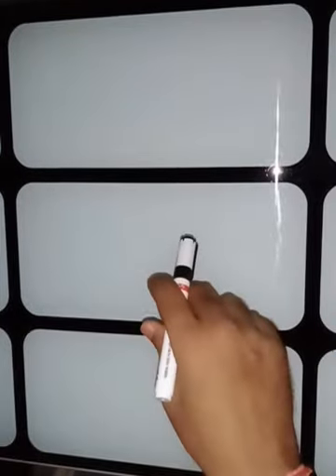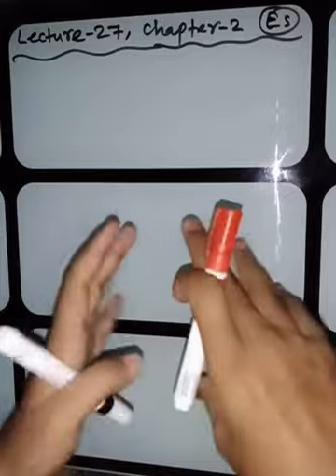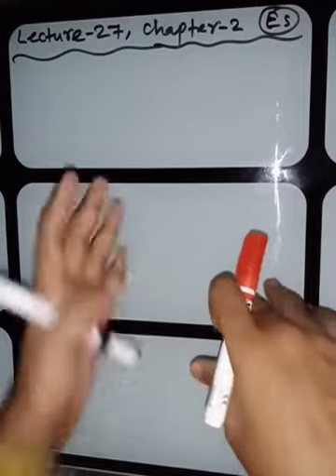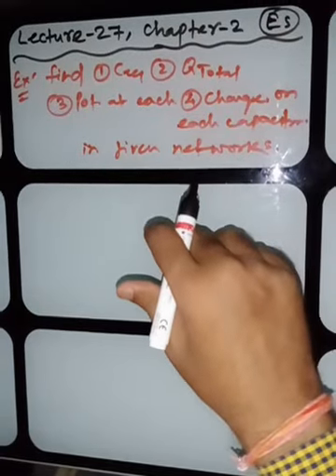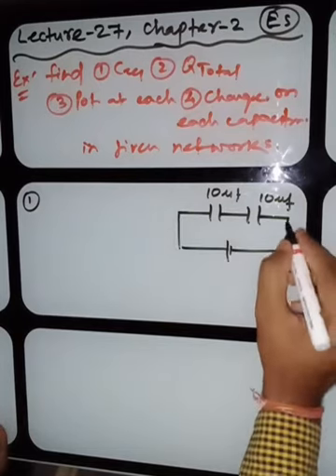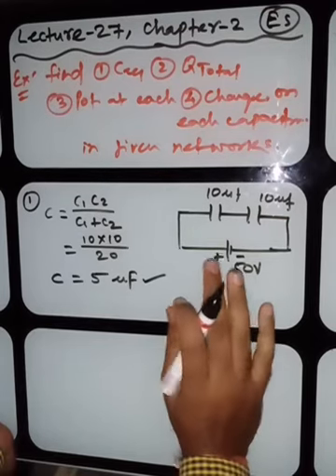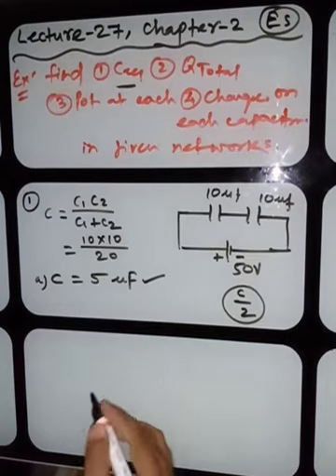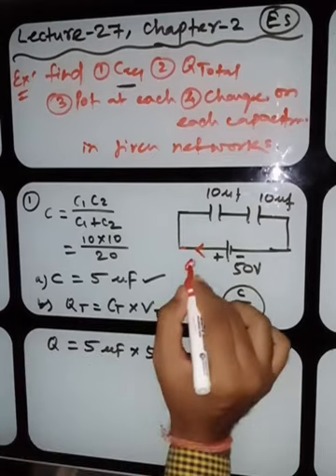Electrostatics || Capacitor mixed combination numerical problems || B S Pandey- LECTURE 27